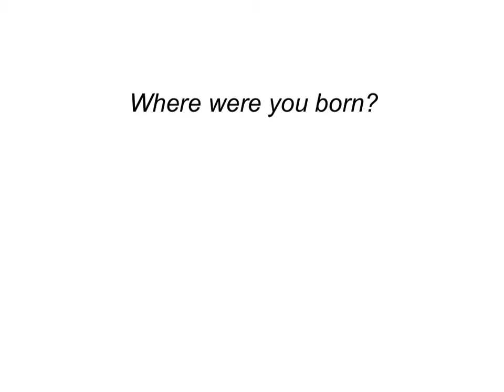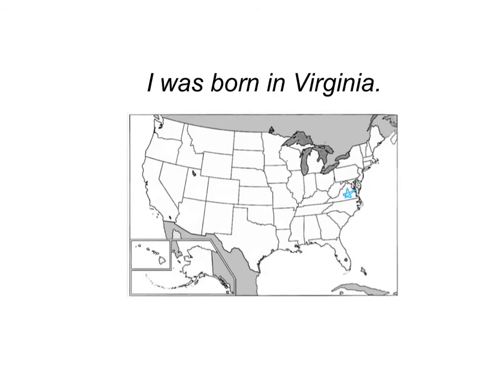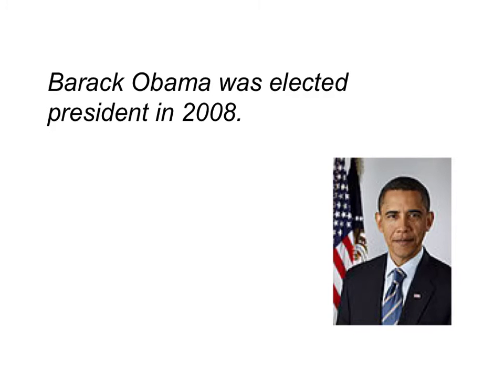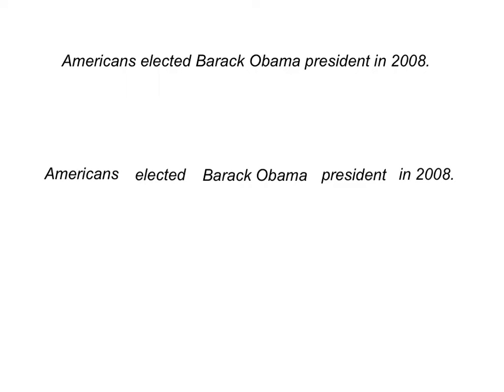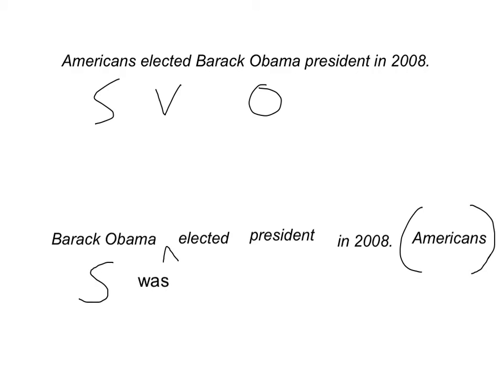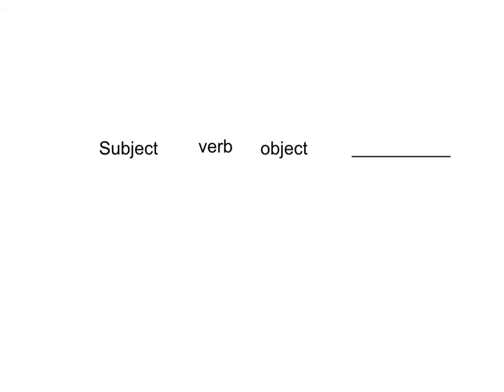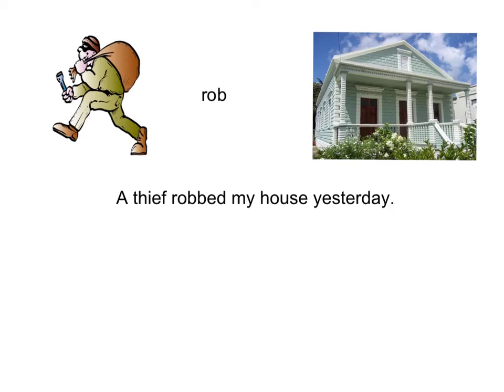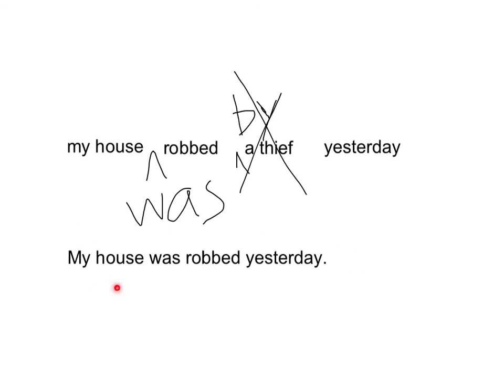Made with Explain Everything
Intro to Passive Part 1